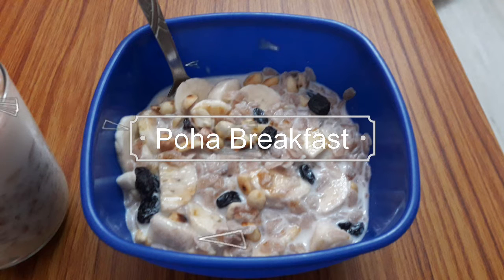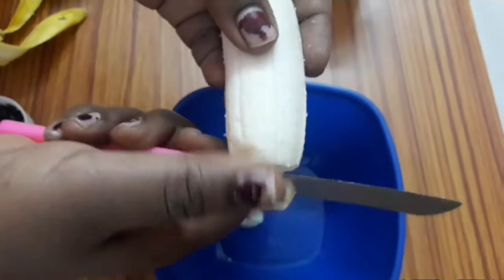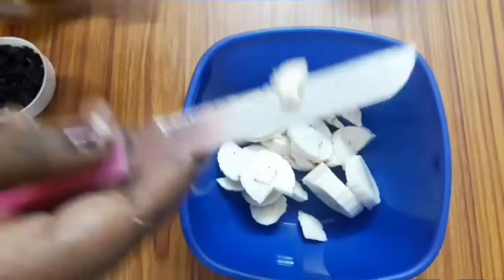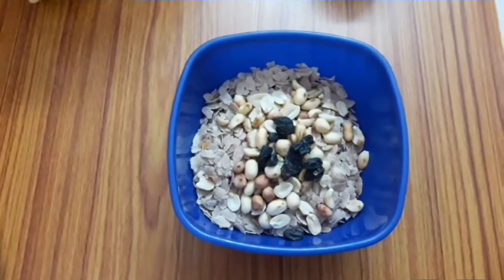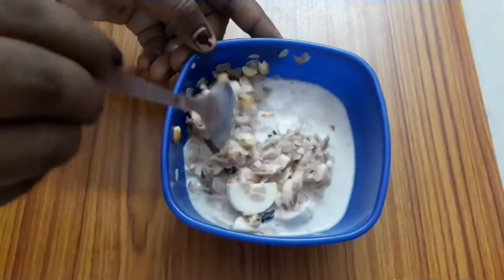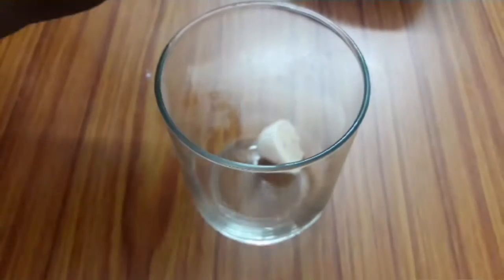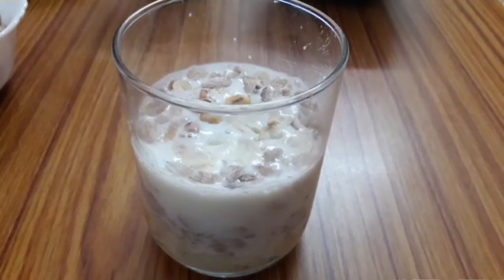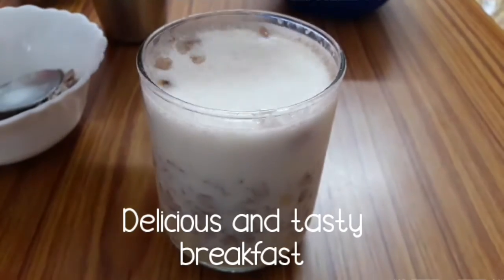Red poha recipe for everyone | breakfast in 2 minutes |sivapu Aval recipe in Tamil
Hi.

Learn to make easy breakfast with me.

Happy cooking!!